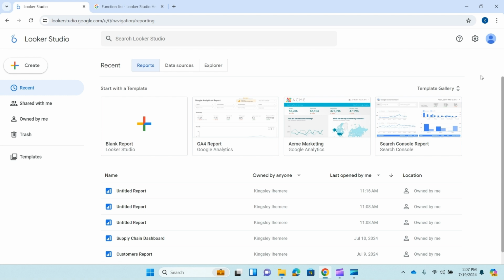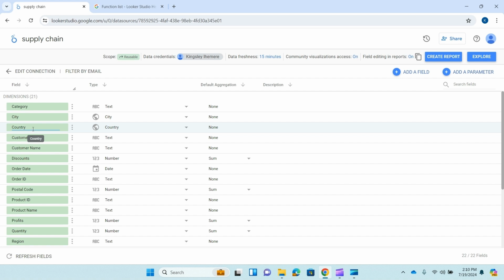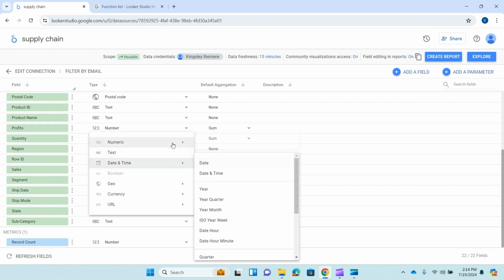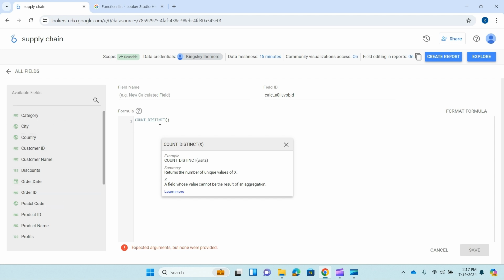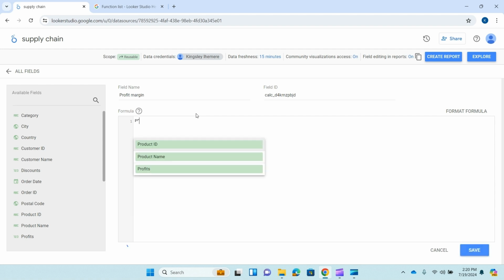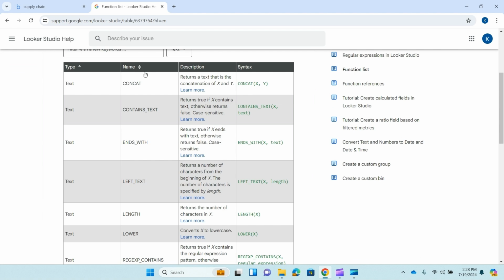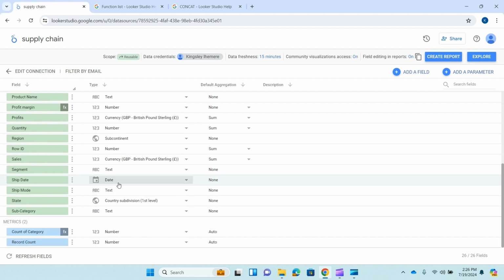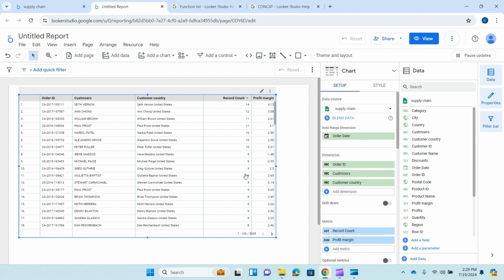Transform Your Data Like a Pro: Master Looker Studio Data Transformation Secrets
Turn raw data into actionable insights with Looker Studio data transformations! Struggling to clean, shape, and prepare your data for analysis? This in-depth tutorial teaches you essential techniques to transform your data into a powerful storytelling tool.

Master the art of data transformation in Looker Studio. Learn how to create calculated fields, aggregate data, and more. Discover practical tips to clean, shape, and prepare your data for accurate and insightful visualizations.

Whether you're a data analyst, marketer, or business owner, this video equips you with the skills to unlock the full potential of your data through effective transformations.

Transform your data, transform your decisions! Watch now and become a data transformation expert in Looker Studio.

👉 X: @realdekings